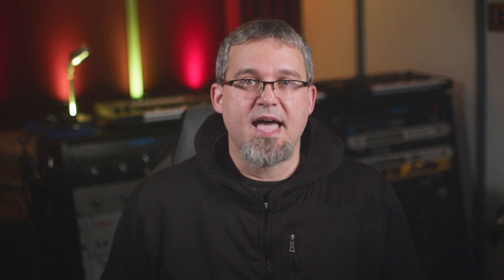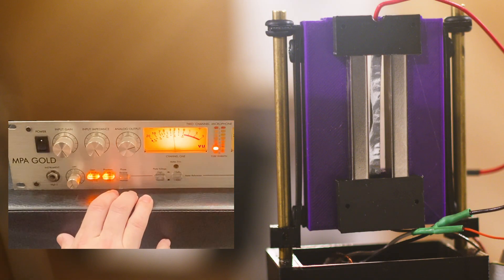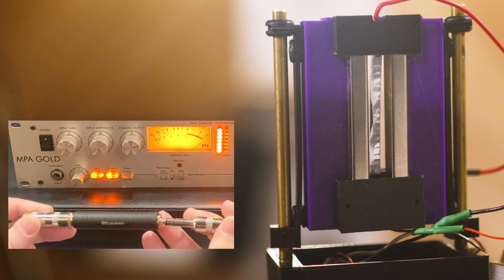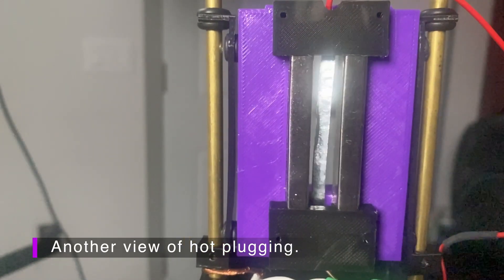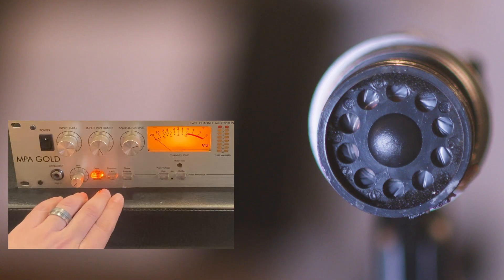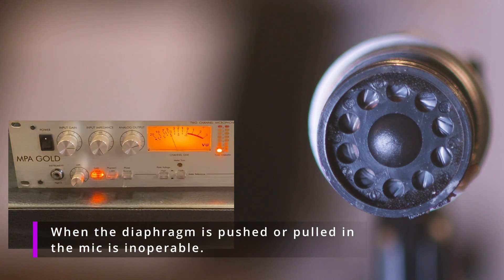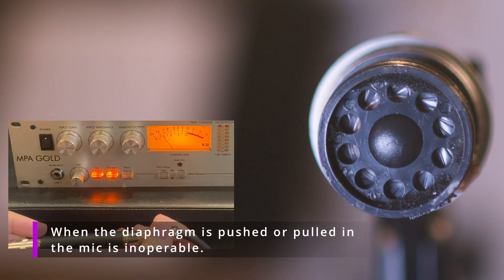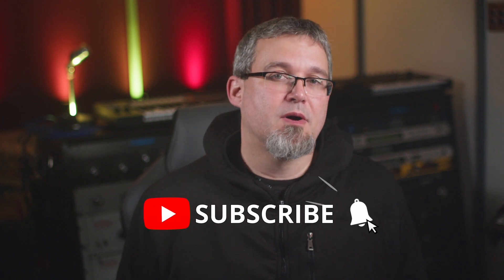Phantom Power On Ribbon and Dynamic Mics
This weeks video is kind of a boring one.  What happens to our equipment when we apply phantom power to something that doesn't need phantom power?  Namely, ribbon and dynamic microphones.  We look at the history of phantom power and how electricity works in a phantom circuit.  By understanding this though simulations, we can apply what we learn to the real world... and so, we do, by not just applying phantom power to mics that done need it, but by hot plugging them as well.

Blackmagic 6k for in studio shots
Rokinon Cine 35m lens
Rokinon Cine 24mm lens
Parabolic Soft box
Key Light
Fill Lights
Sconce Lights

***CONTENTS***

00:00 - Intro
00:30 - Remote Power
00:52 - Tube Condenser Mics and Power
01:46 - Transistor Mics
04:29 - Electronics Pimer
05:19 - Resistors
05:37 - Phantom Circuit
11:30 - Test Subject 1: Ribbon Mic
11:41 - Testing the subject
12:26 - Applying 48v to a ribbon mic
12:43 - Hot plugging a ribbon mic
14:40 - Subject 2: Dynamic Mic
14:57 - Applying 48v to a transformerless dynamic mic
15:24 - Hot plugging a transformerless dynamic mic
15:53 - Subject 3: Unbalanced Dynamic Mic
16:09 - Applying 48v to and unbalanced dynamic mic
16:40 - Conclusion